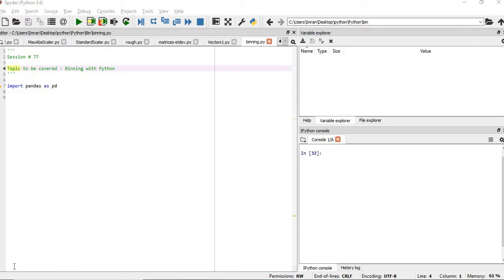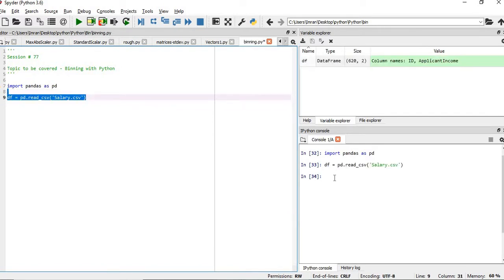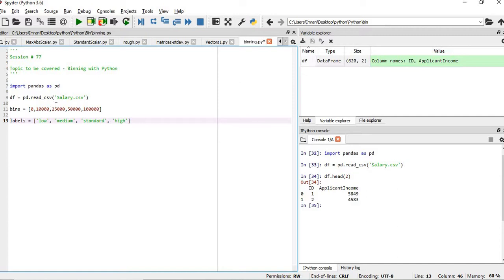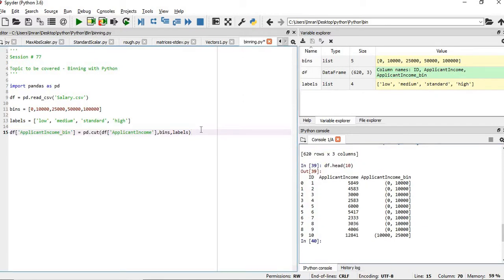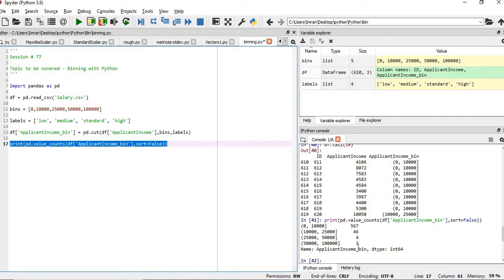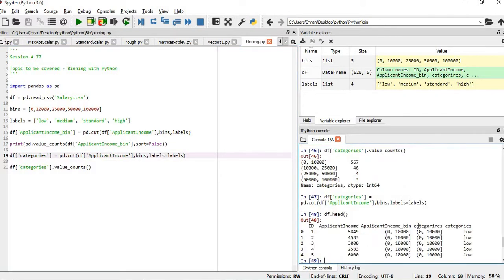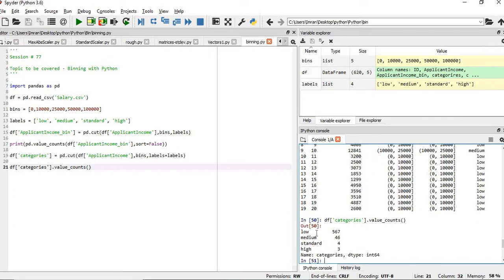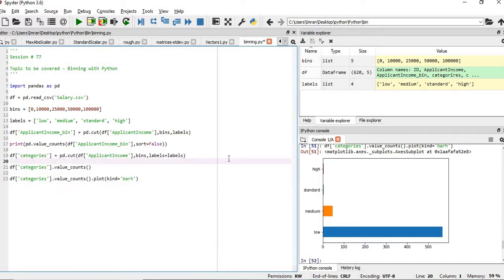Python for Machine Learning | Binning with Python | Transforming Numerical to Categorical- P77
Topic to be covered - Binning with Python

Data binning, bucketing is a data pre-processing method used to minimize the effects of small observation errors. The original data values are divided into small intervals known as bins and then they are replaced by a general value calculated for that bin. This has a smoothing effect on the input data and may also reduce the chances of overfitting in case of small datasets

df = pd.read_csv('Salary.csv')

bins = [0,10000,25000,50000,100000]

labels = ['low', 'medium', 'standard', 'high']

df['ApplicantIncome_bin'] = pd.cut(df['ApplicantIncome'],bins,labels)

print(pd.value_counts(df['ApplicantIncome_bin'],sort=False))

df['categories'] = pd.cut(df['ApplicantIncome'],bins,labels=labels)

df['categories'].value_counts()

df['categories'].value_counts().plot(kind='barh')